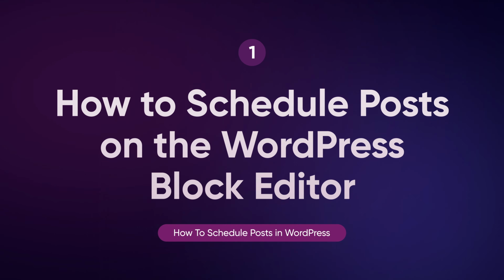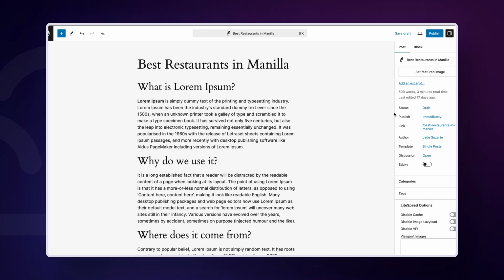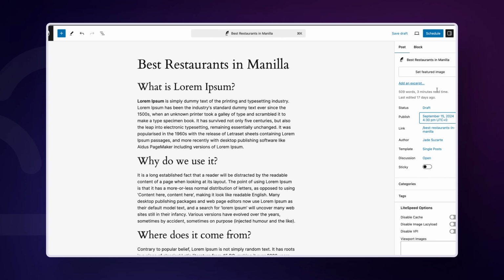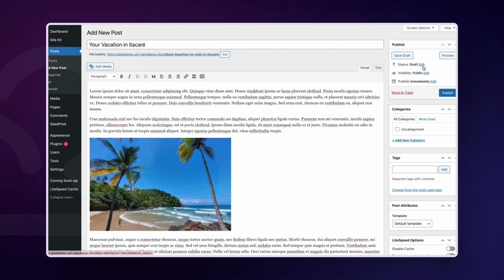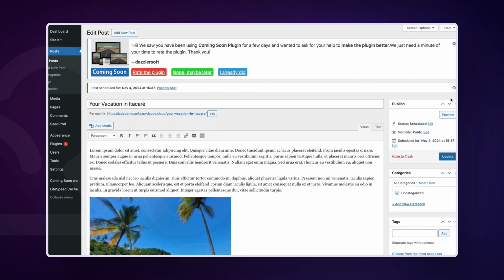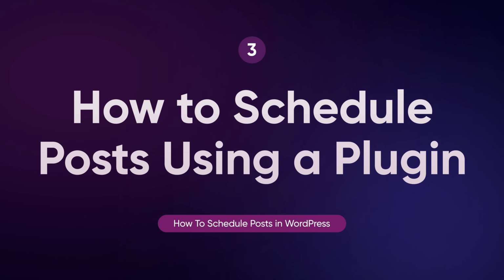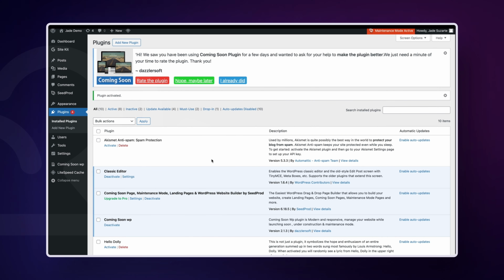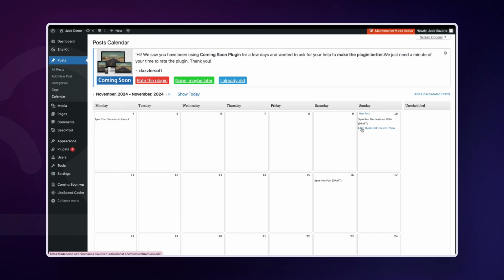Schedule Your WordPress Post LIKE A PRO in 2025!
Want to save time and stay consistent with your content? This video shows you how to schedule posts in WordPress!

Learn the benefits of scheduling posts, such as planning your content calendar in advance and maintaining regular updates. We’ll walk you through the process in both the Block Editor and the Classic Editor, and show you how to use a plugin for more advanced scheduling options. Watch now to master post scheduling and streamline your WordPress workflow!

🕘Timestamps
[00:00] Intro
[00:32] Benefits of Scheduling Posts
[00:56] How to Schedule Posts in Block Editor
[01:17] How to Schedule Posts in Classic Editor
[02:08] How to Schedule Posts Using a Plugin
[02:48] Outro

Here’s how to schedule posts in WordPress:

⏰ Benefits of Scheduling Posts
Scheduling posts allows you to save time by planning and automating your content in advance. It helps you maintain consistency, align with your content calendar, and engage your audience at the right time.

🖋️ 1. How to Schedule Posts in Block Editor
• Write or edit your post in the Block Editor.
• On the right sidebar, under "Post," locate the "Publish" option.
• Click on the date and time to set when you want the post to go live.
• Once scheduled, click the “Schedule” button instead of “Publish.”

📝 2. How to Schedule Posts in Classic Editor
• Write or edit your post in the Classic Editor.
• In the “Publish” box on the right, click “Edit” next to “Publish immediately.”
• Set the desired date and time for the post.
• Click “OK,” and then click the “Schedule” button.

🔌 3. How to Schedule Posts Using a Plugin
• Install a plugin like Editorial Calendar for advanced scheduling features.
• This plugin allows you to drag and drop posts, view your content calendar, and schedule multiple posts with ease.

By scheduling posts in WordPress, you can automate your content strategy and focus on other important tasks. Ready to give it a try? Let us know if you need more help!